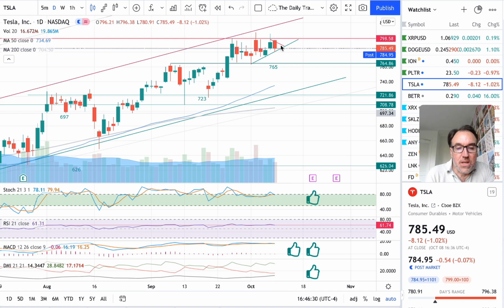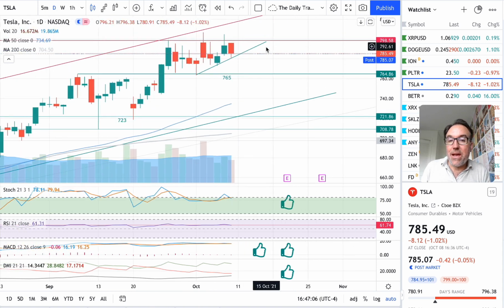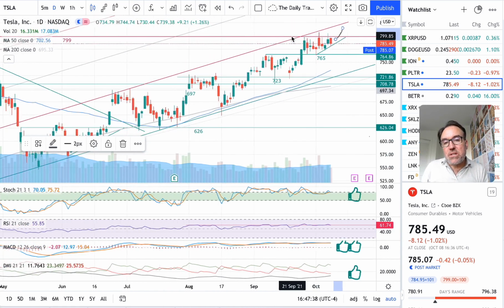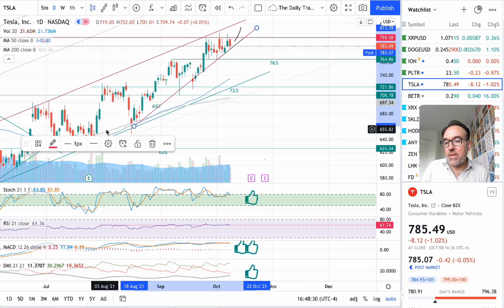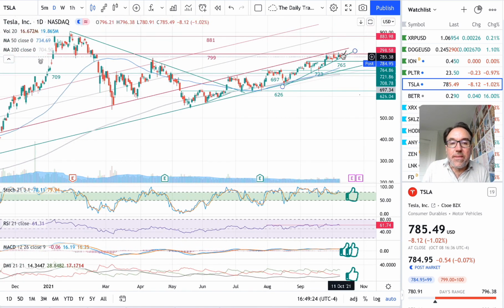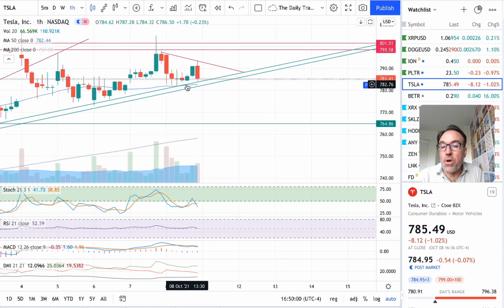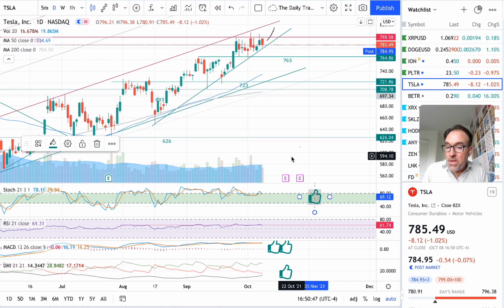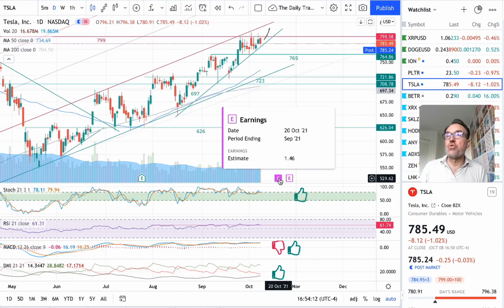Tesla (TSLA) Stock Price Analysis October 8th 2021 - Still quite strong